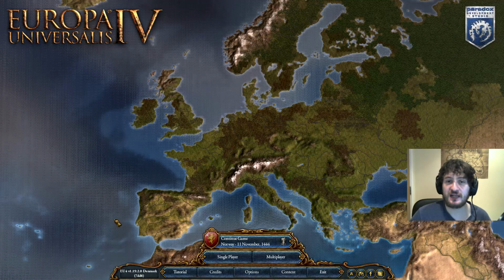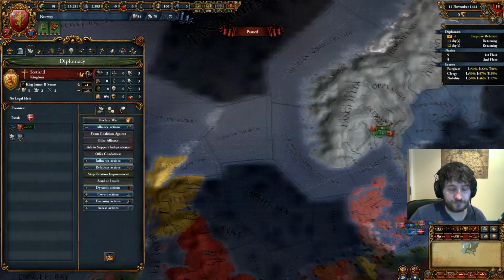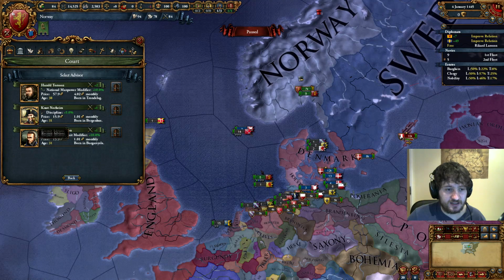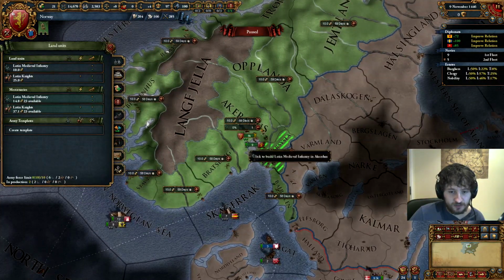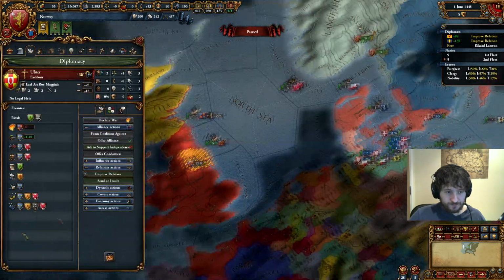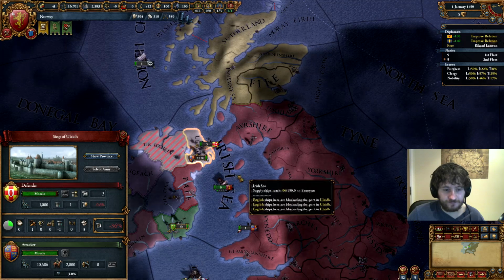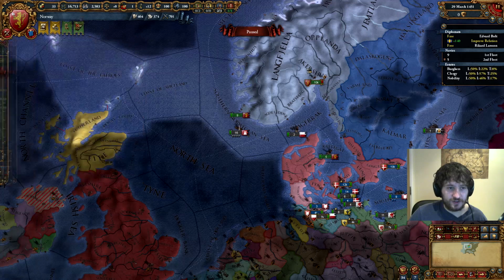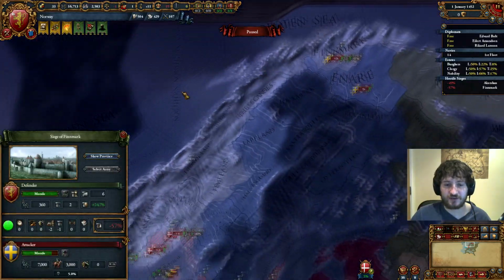Europa Universalis IV: Viking Achievements - Norwegian Wood #1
Vikings need wood and I'm going to give it to them. I've been Achievement Challenged by my lovely viewers to get the horrible achievement, Norwegian Wood.

This achievement is a killer - I need to play as Norway and own every single province that produces Naval Supplies! The hard part of this achievement is, first of all, obtaining independence from those damn Danes and, second of all, fighting basically every nation in the world for all those Naval Supplies! Only Vikings can have wood!